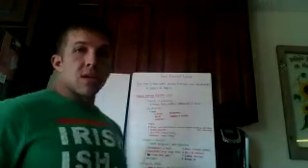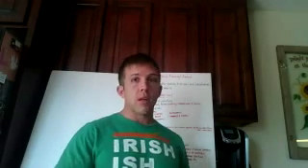Instructional Video 2(1/2)